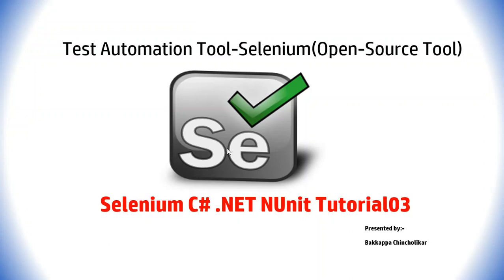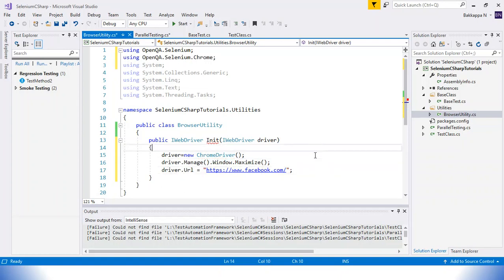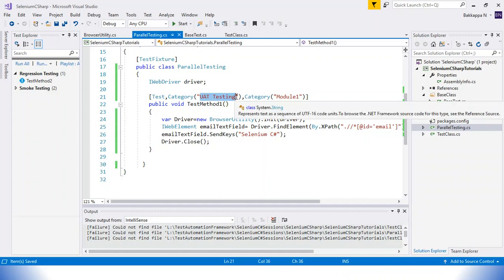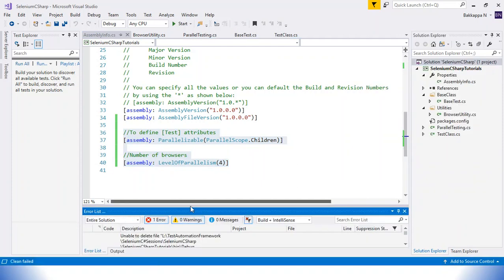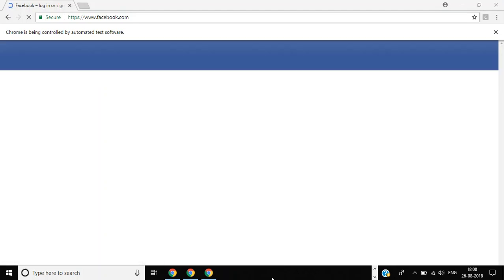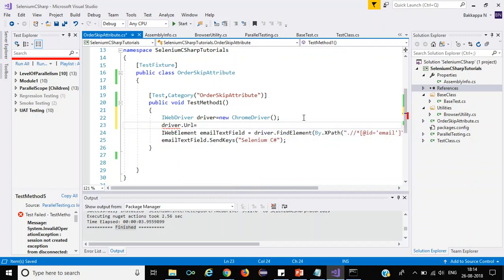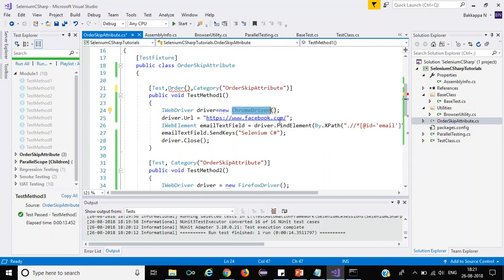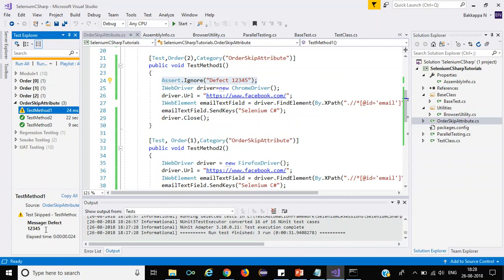Selenium C# .NET NUnit Tutorial-03 by Bakkappa N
Selenium C# - Selenium C# .NET NUnit Tutorial-01 Selenium Automation Framework Tutorial 3SeleniumCSharp SeleniumWebDriver C# .NET NUnitTutorial-In this selenium c# nunit tutorial we have discussed about how to run selenium c# nunit script in parallel,[Parallelizable] attribute,[Ignore] attribute and [Order] attribute.how to run selenium c# script in Firefox browser,InternetExplorer browser and chrome browser.
Please watch to previous video
Building NUnit Selenium C# & Visual Studio Software Testing Framework, Data Driven Testing in Selenium with C# -- Part 12 (Selenium automation with C#),Introduction To NUnit, introduction to Selenium in C# -- Part 1 (Selenium automation with C#),Selenium Tutorial for Beginner - Starting with Selenium WebDriver – Part 1,Selenium - Quick Start Tutorial with Visual Studio and C# NUnit,Introduction into our new Selenium / NUnit / C# based integration test framework,Writing simple code with Selenium C# -- Part 3 (Selenium automation with C#),Automating LoginPage Tests (Selenium C# Nunit Parallel Testing)